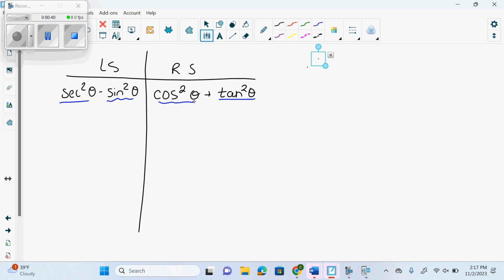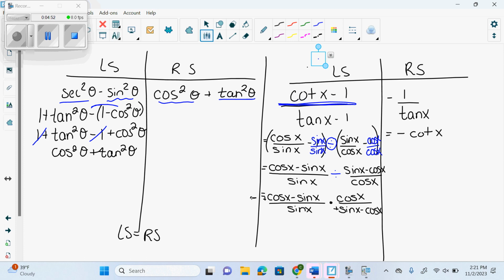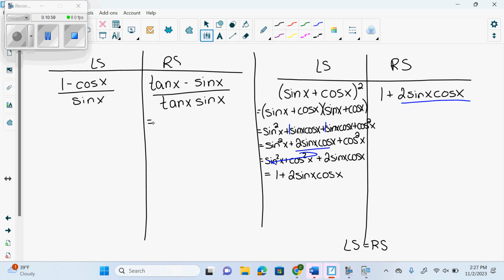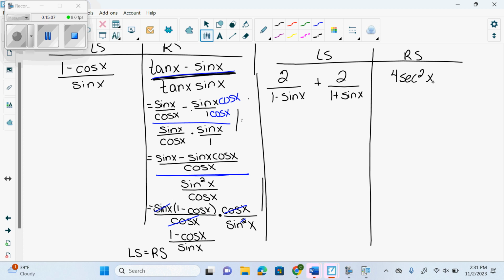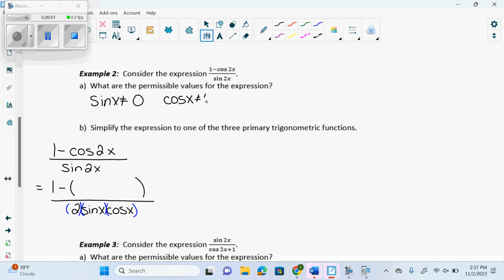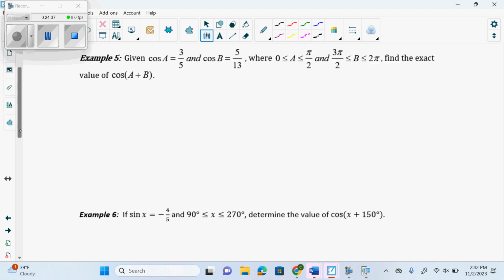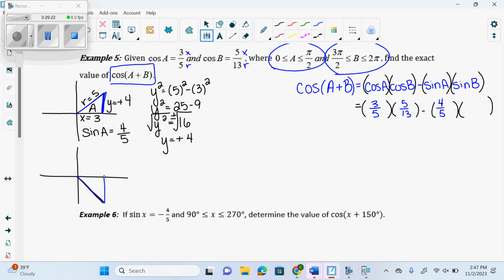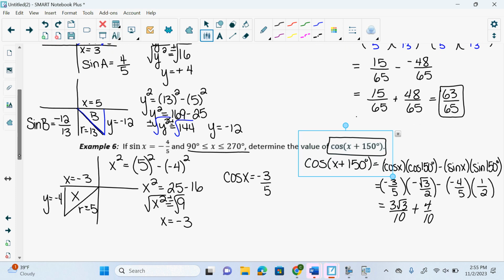November02 addition and subtraction formulas part 2